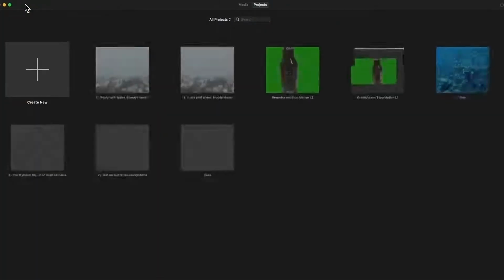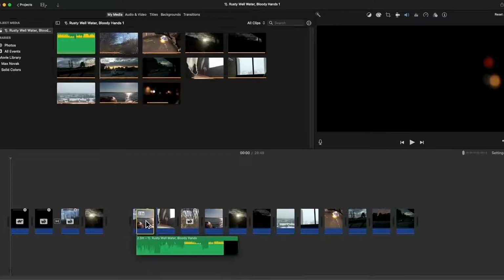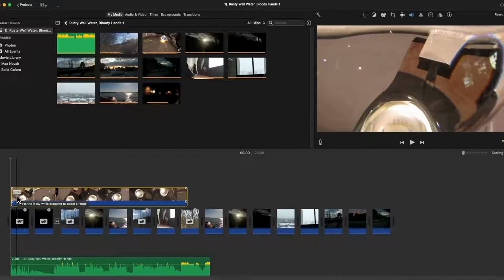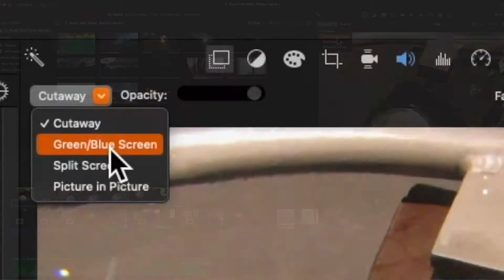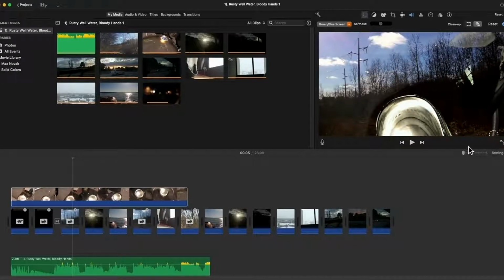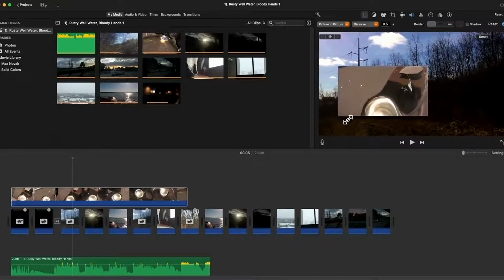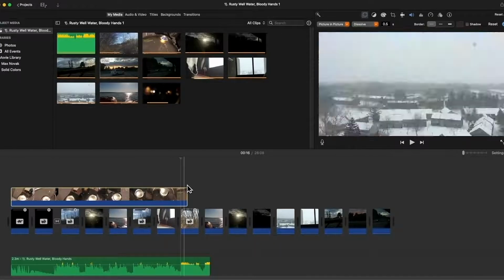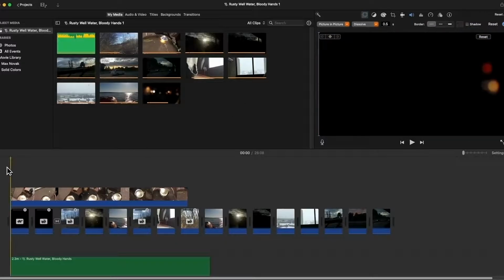...some thoughts on iMovie ( EP. 2 Keyframes )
This is a Series of Videos, where I share my thoughts on editing in iMovie.

 In this episode I talk about using Keyframes with Picture in Picture, to create motion in your edits.